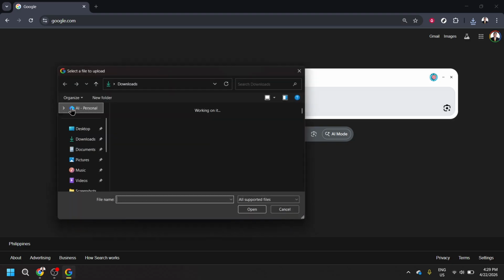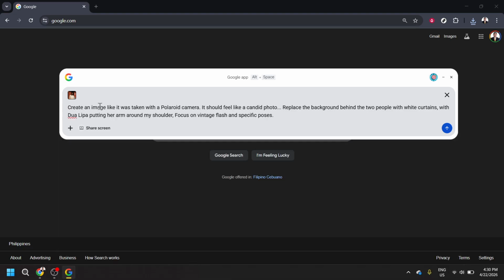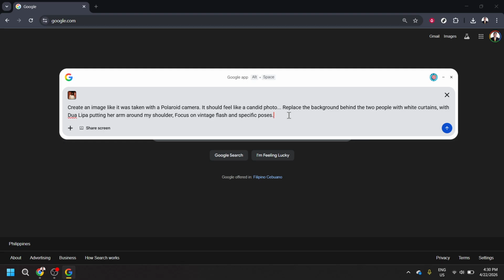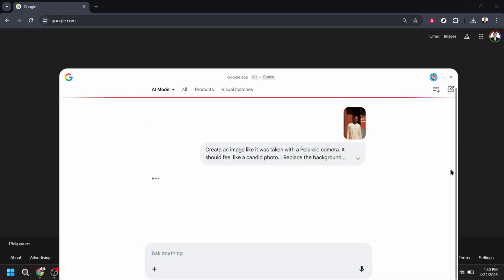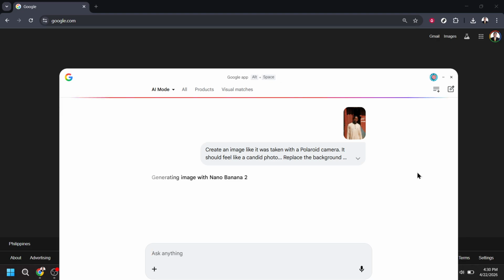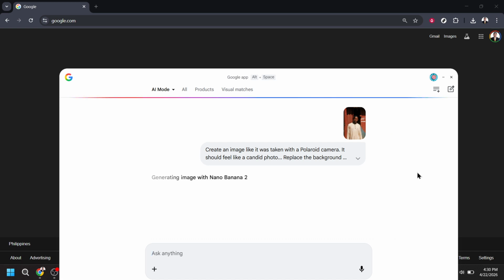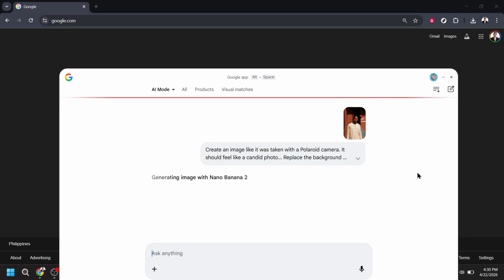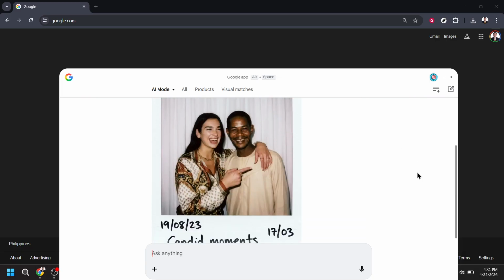How to Create Celebrity Polaroids in the Google Gemini Windows App (Easy Guide)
In this video, we discuss how to create celebrity polaroids in the Google Gemini Windows app for a fun, vintage pop culture aesthetic. Combining AI portrait generation with retro photo frames produces incredible visuals. Check out this Google Gemini tutorial for Gemini photo effects.

00:00 Intro
00:05 Open Gemini App
00:08 Locate Upload Button
00:11 Click Plus Sign
00:15 Choose Your Image
00:17 Select Clear Portrait
00:22 Photo Quality Tips
00:26 Avoid Heavy Filters
00:33 Group Photo Framing
00:41 Start Writing Prompt
00:45 Describe Polaroid Style
00:51 Example Prompt Details
01:08 Specify Lighting Effects
01:16 Vintage Flash Details
01:22 Facial Expressions Tips
01:30 Prompt Ethics Reminder
01:34 Press Enter to Generate
01:42 Revision Options
01:52 Wait for Generation
01:57 Processing Time Factors
02:07 Refining Your Prompt
02:14 Background Clarification
02:25 Steps Recap
02:33 Final Image Result
02:38 Conclusion